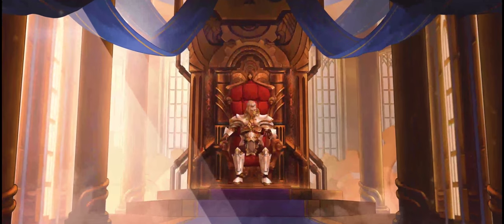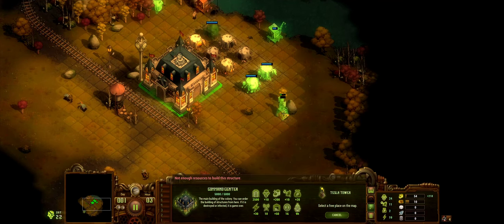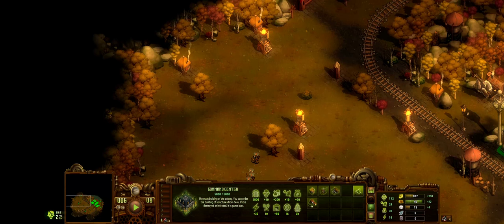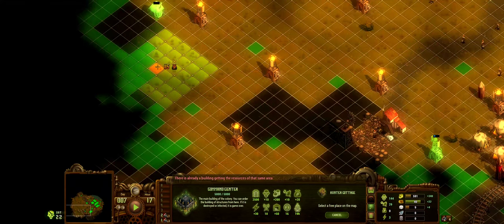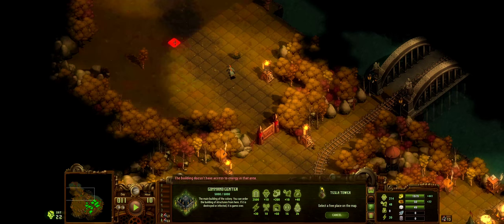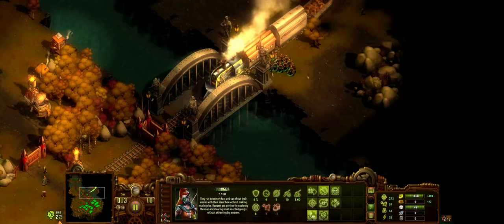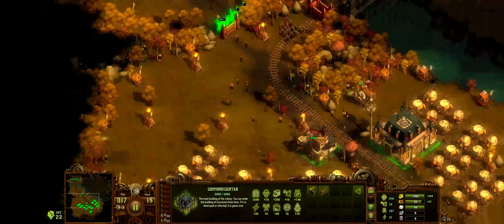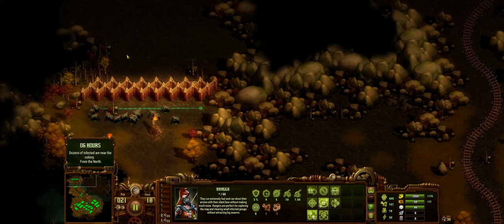Tony Nelson Live Stream